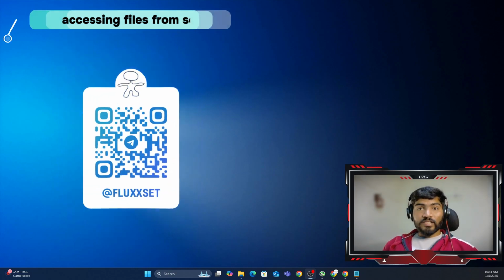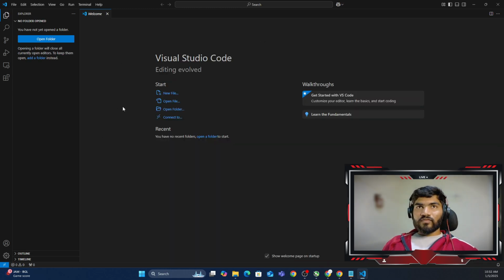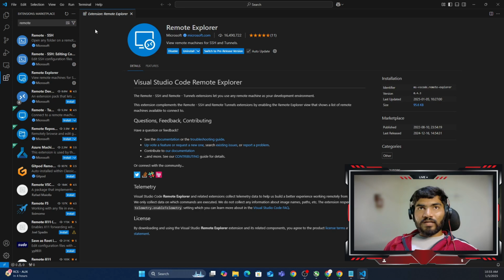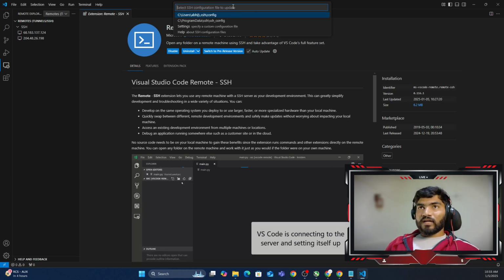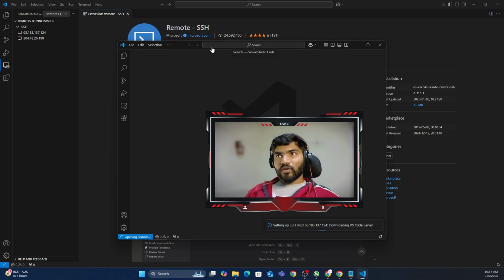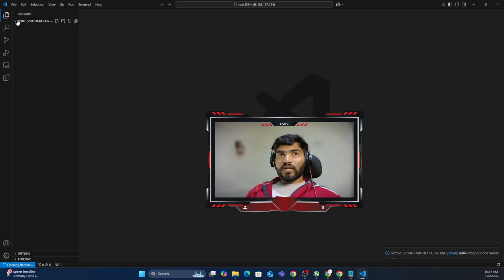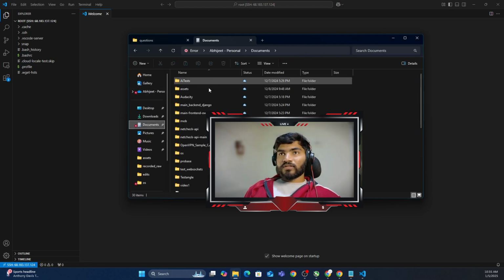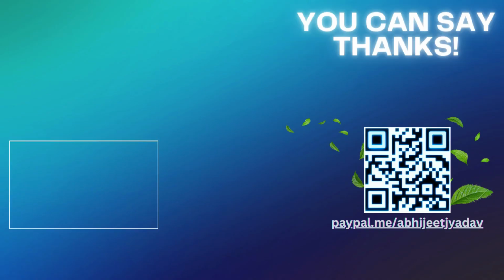The Ultimate Guide to Accessing Remote Server Files ( VS CODE )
❓ Got Questions?

00:00 Introduction Remote Access
00:23 Install VS Code Extensions
01:09 Connect to Server
02:10 Navigate Server Files
02:52 Download Server Files
03:10 Upload Server Files
03:36 Conclusion and Questions